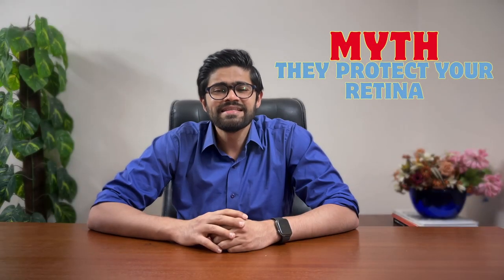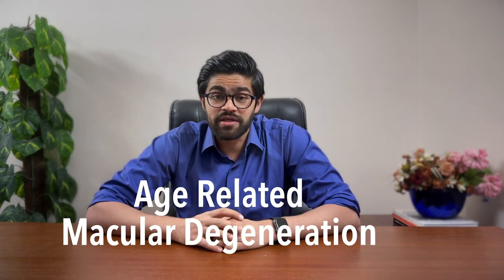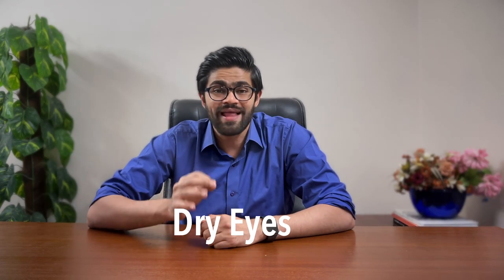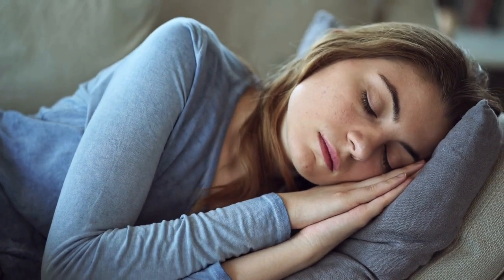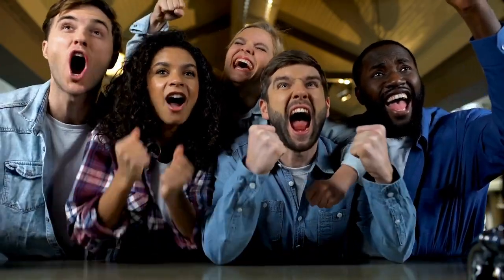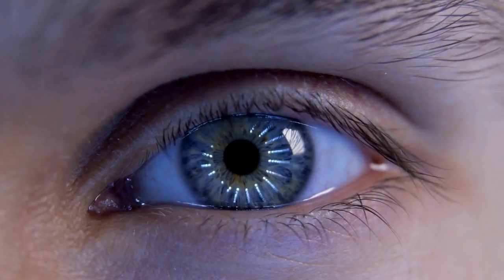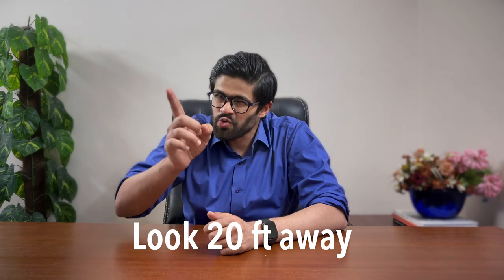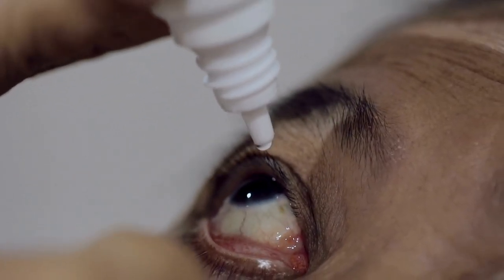Are Blue Light Glasses a Scam? The Facts Will Surprise You!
Join DocHash or Dr. Nauman Hashmani, an experienced ophthalmologist, as we uncover the truth behind blue light glasses. Are they the miracle solution for retinal health, sleep cycles, and eye strain as claimed? Dive into our latest video where we debunk three major myths surrounding blue light glasses:

Myth 1 - Retinal Health: Does blue light actually damage your retinas, and can glasses prevent it?
Myth 2 - Eye Strain: Uncover the effectiveness of blue light glasses in combating eye strain from screen time.
Myth 3 - Sleep Cycles: Explore the real impact of blue light on your sleep and if these glasses can help.

Plus, don't miss out on our expert tips for reducing eye strain effectively! From the 20-20-20 rule to the role of humidifiers, we've got you covered with practical, science-backed solutions.

Time Stamps
00:00  - Introduction
00:19 – What is blue light?
00:38 – Myth 1: Do they protect your retina?
01:11 – Myth 2: Do they prevent eye strain?
01:34 – Myth 3: They mess with your sleep?
02:02 – The effect of Ultraviolet rays
02:36 – How to tackle eyestrain?